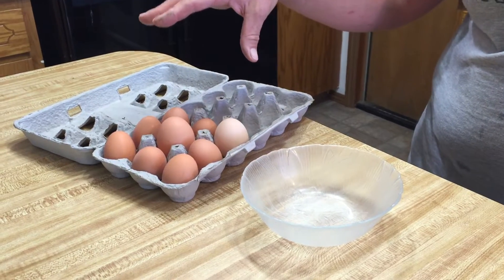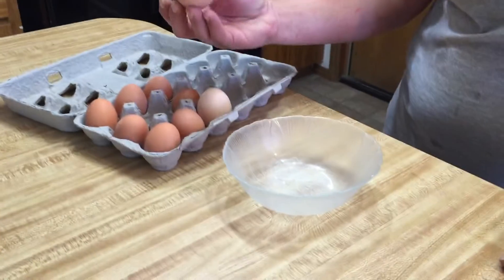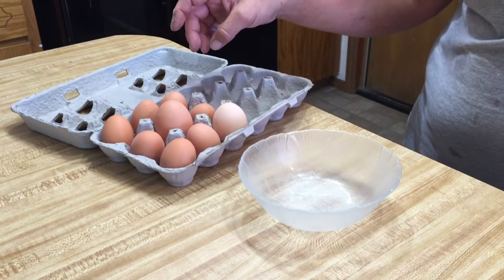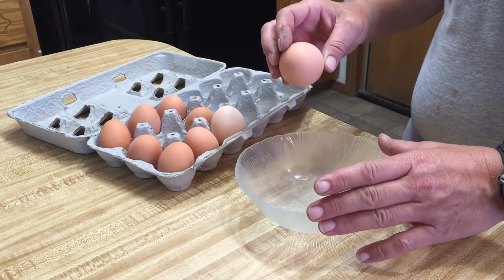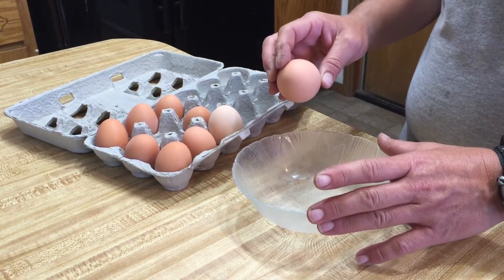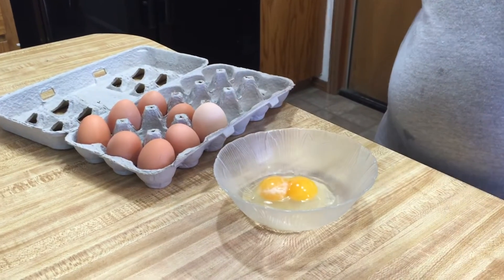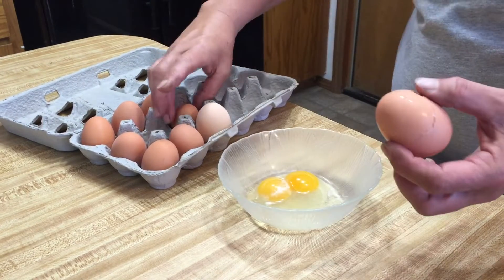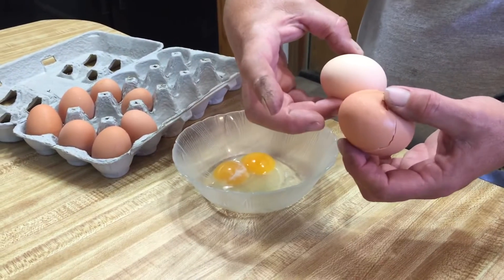Prepper Chickens Homestead Fresh Eggs SHTF. Long term. food storage Self sufficient home bug in out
Chickens & homestead checking eggs for Double￼ yoke Gold Coast Trains Unboxing Enphase Solar Pannels installation electrical wiring Micro inverter commercial inverters do it yourself
Bambu lab 3D printer shark learning use printer oak tree antiques Tehachapi California car shows an cool cars.